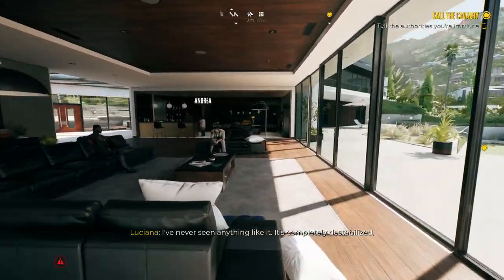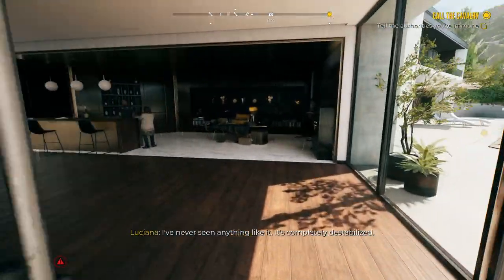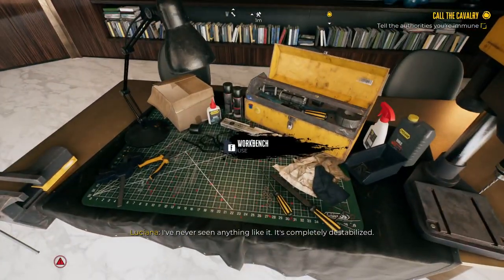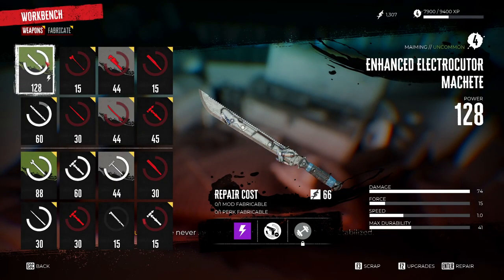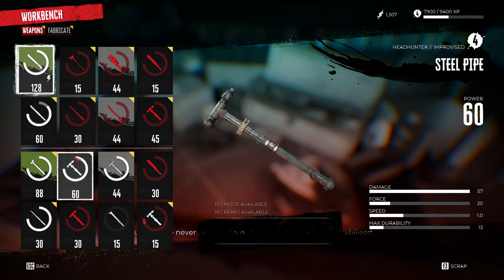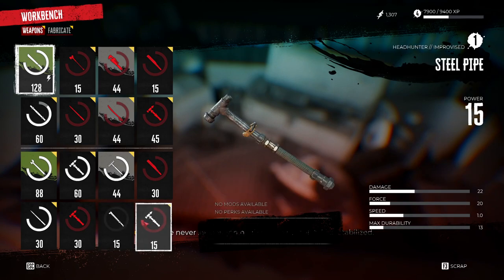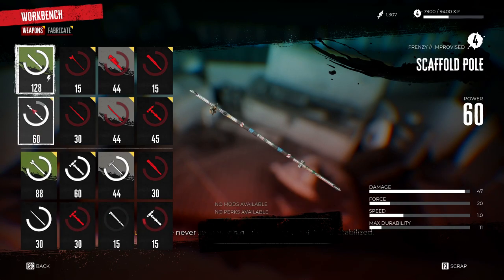Dead Island 2: How to Upgrade & Repair Weapons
Dead Island 2 is an action role-playing game developed by Dambuster Studios and published by Deep Silver. It is a sequel to the 2011 video game Dead Island and the third major installment in the Dead Island series. Set about 10 years after the events of Dead Island, Dead Island 2 differentiates itself from its predecessors by taking place in the cities of Los Angeles and San Francisco. The game is available on April 21, 2023, for PlayStation 4, PlayStation 5, Windows, Xbox One, and Xbox Series X/S.